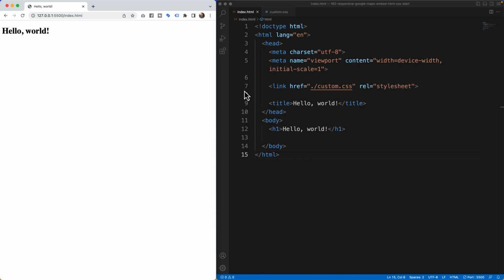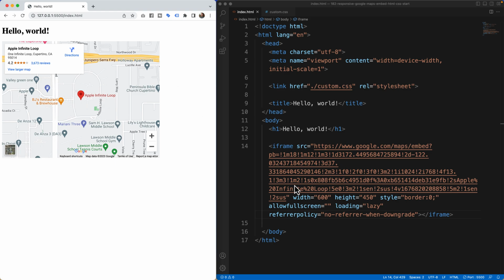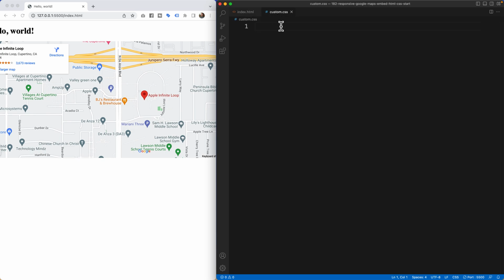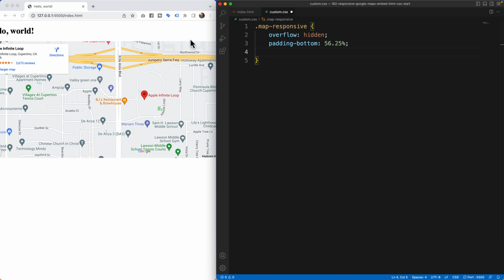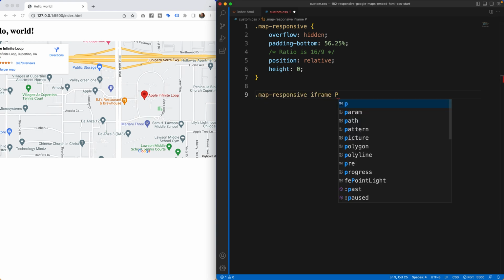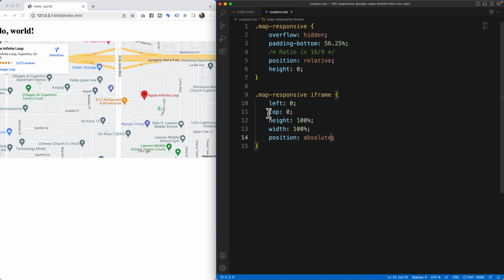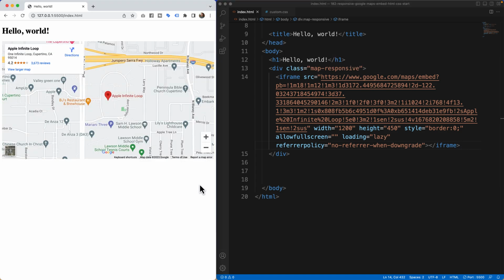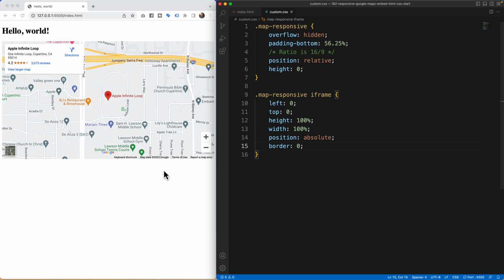Embed a Responsive Google Map in HTML / CSS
Here's how to embed a Google map into HTML and make it responsive.